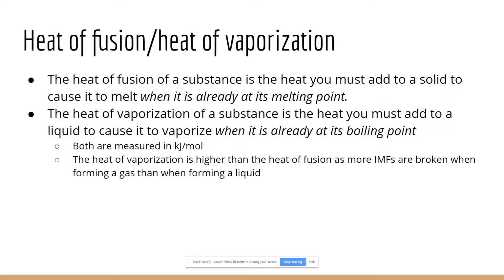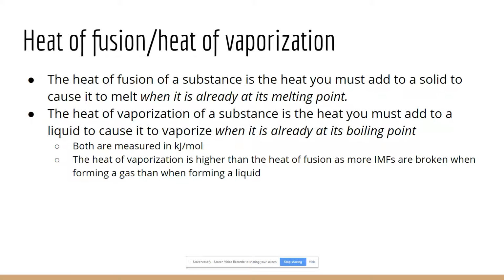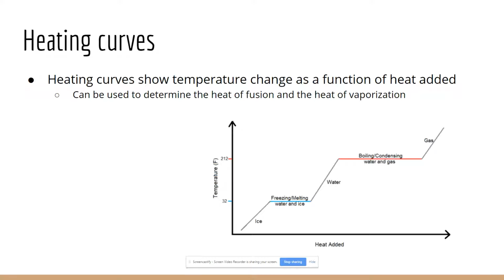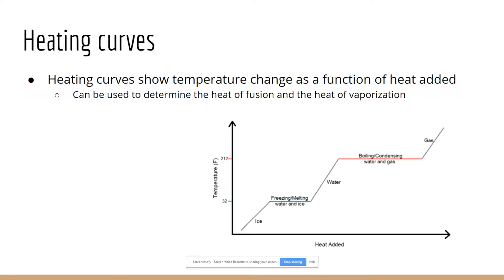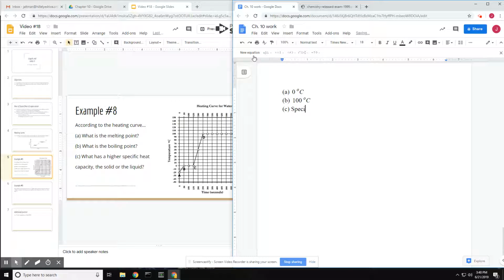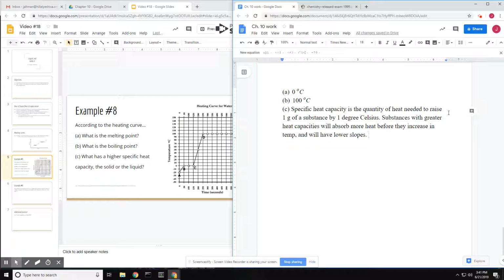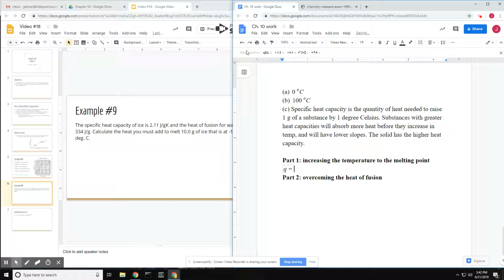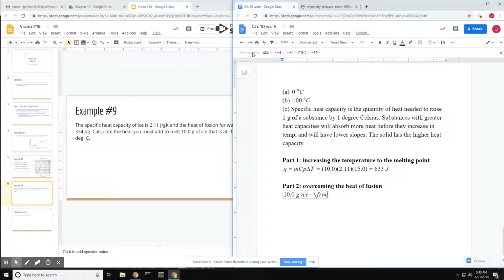19 20 AP Chemistry Video #18